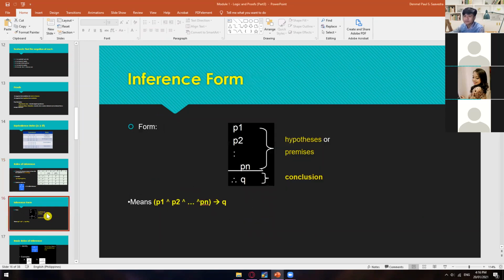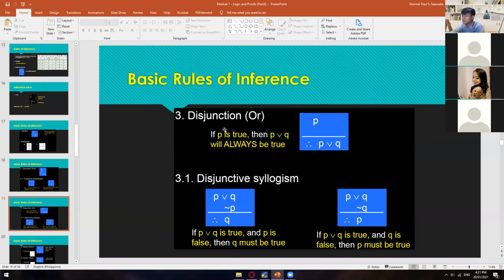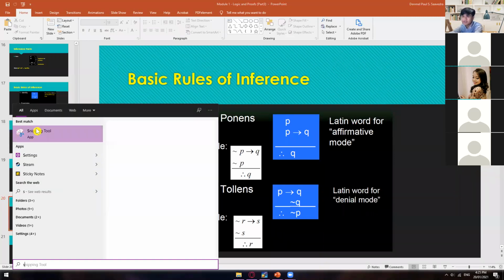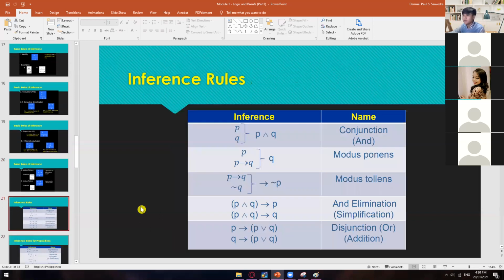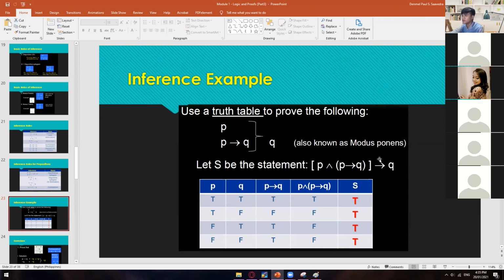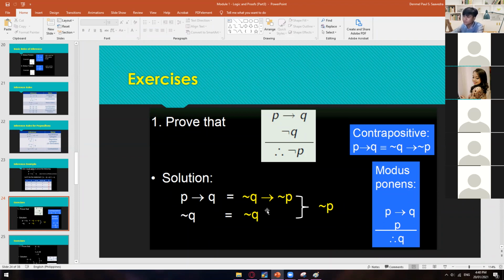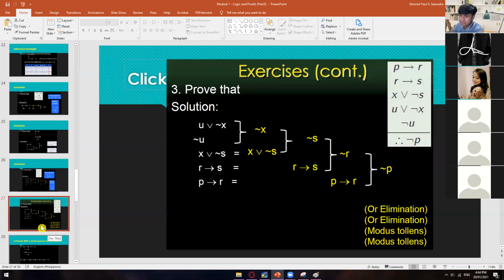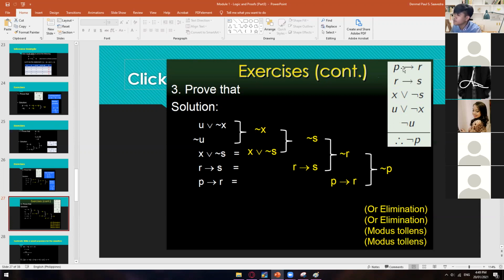DiscMath - Logic and Proofs - Part9